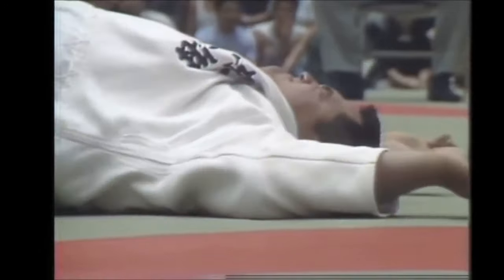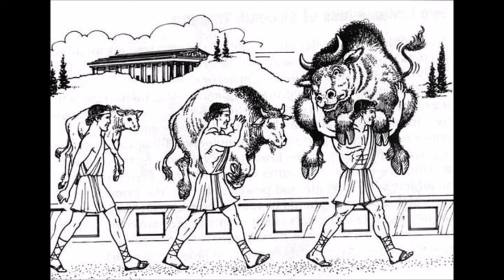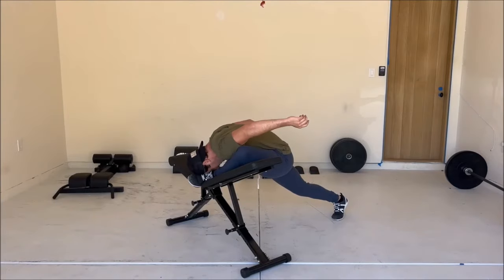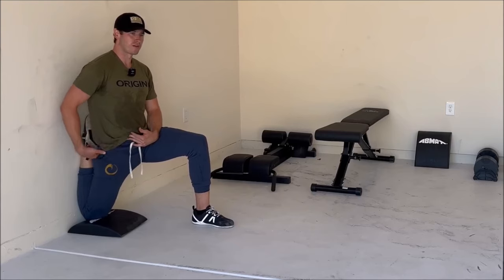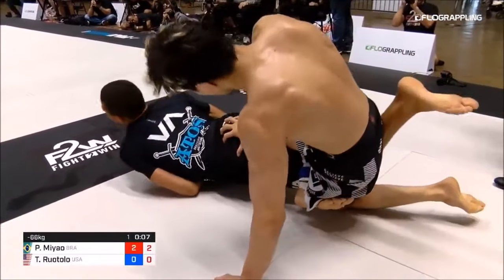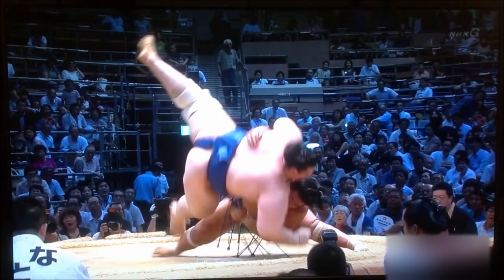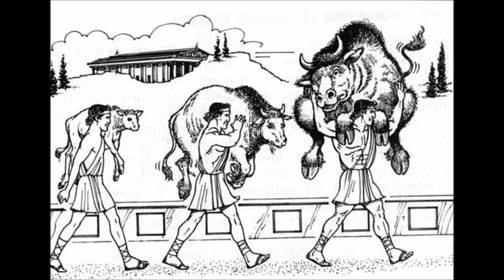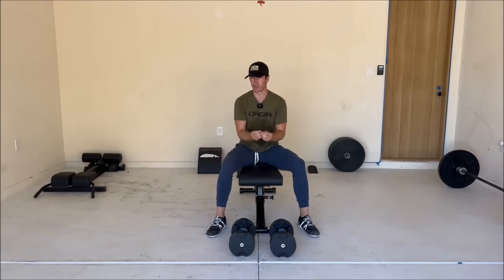How grappling injuries can be mitigated or even prevented!!!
This video discusses grappling injuries, and how they can be mitigated through being flexible, and how "progressive overload" can be applied to stretching as well.